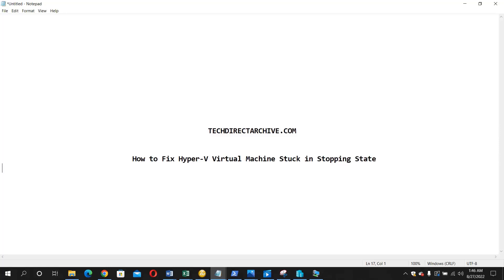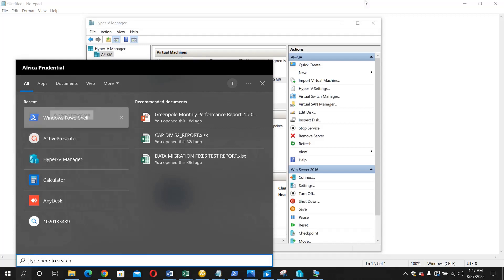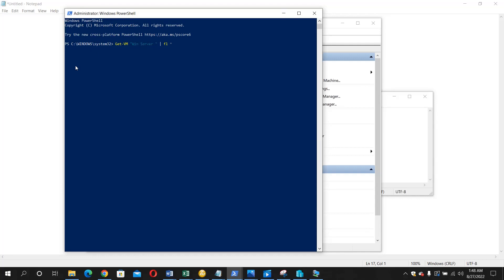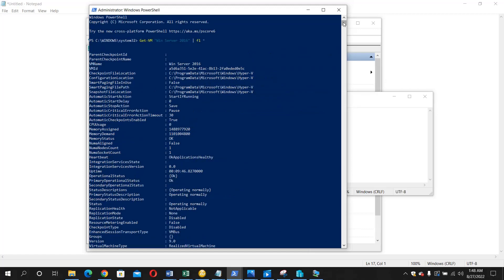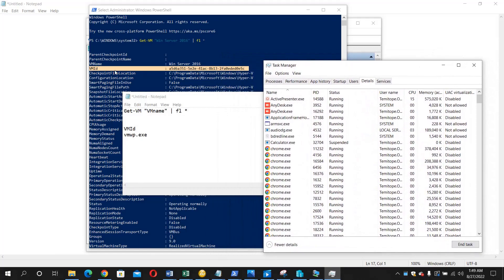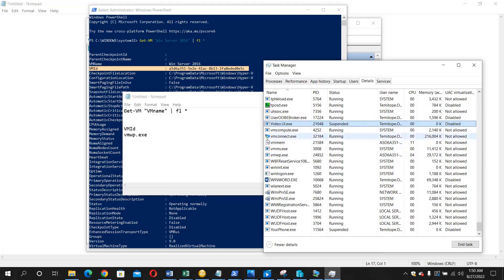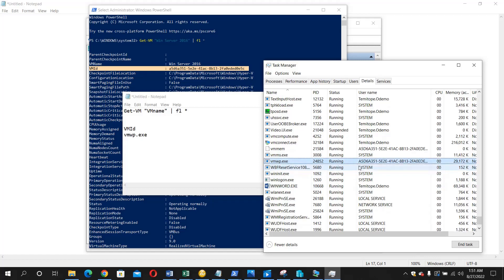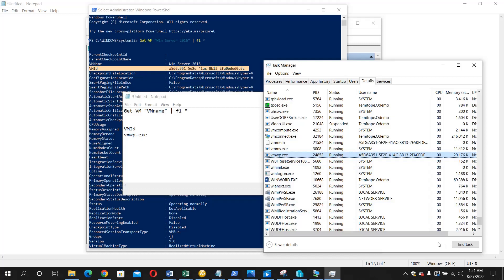How to Fix Hyper-V Virtual Machine Stuck in Stopping State